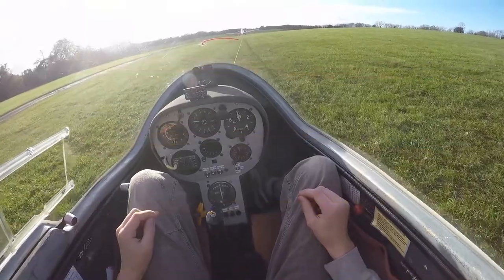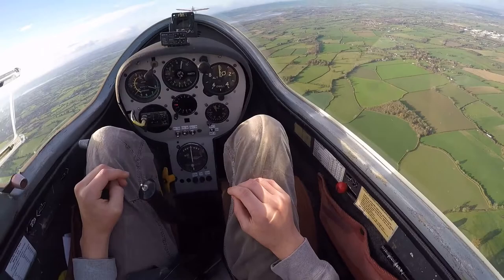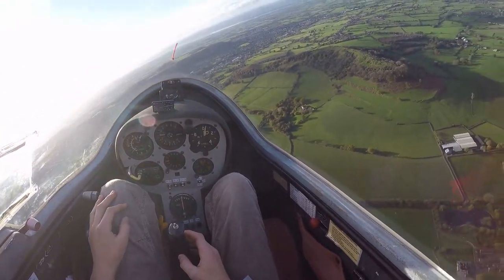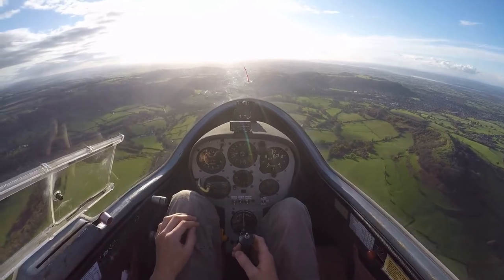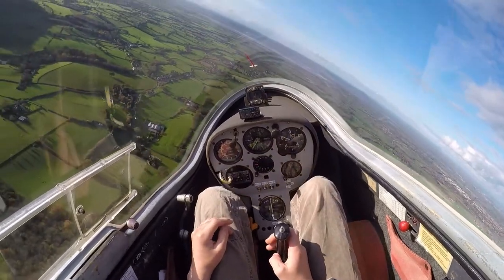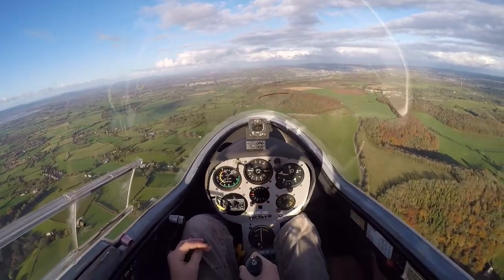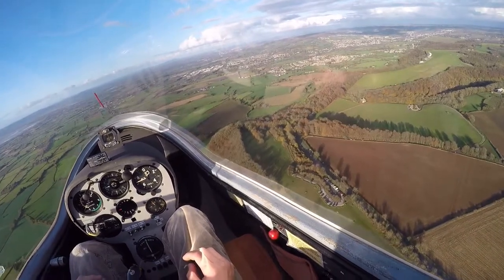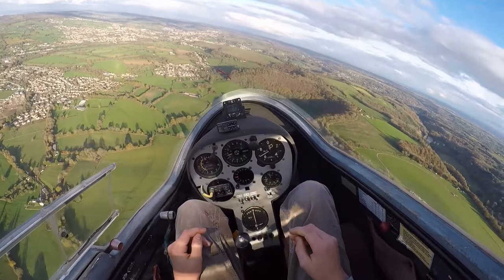Second glider training flight, Co-ordinated turns, adverse yaw & yaw